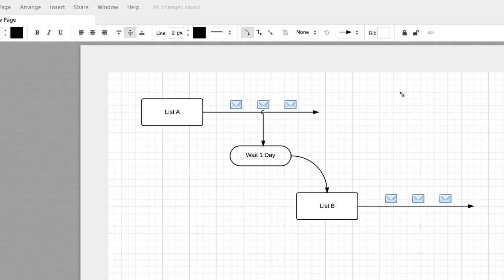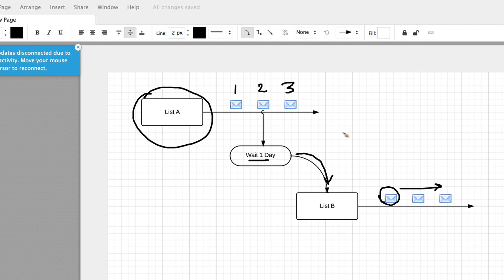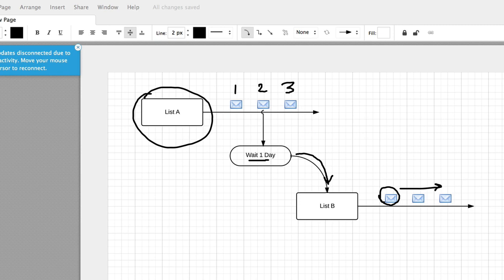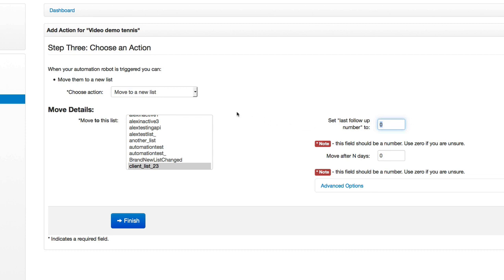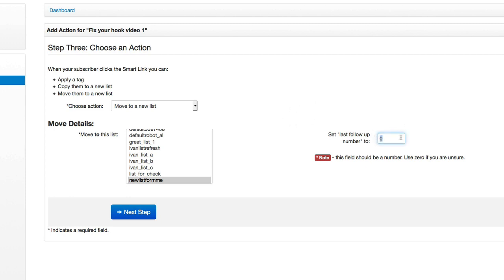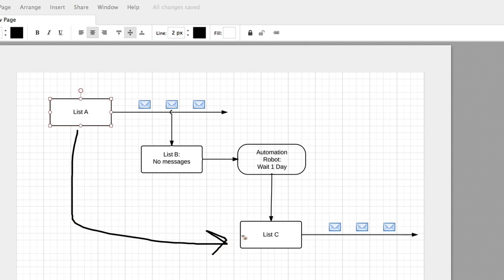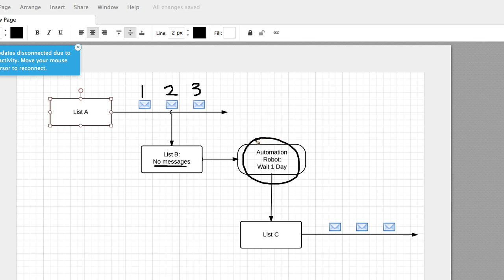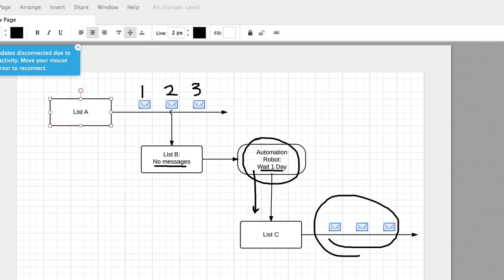AW Pro Tools SmartLink And Wait A Day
How to automatically wait a specific number of days before moving a subscriber to a new AWeber list when they click an AW Pro Tools Smart Link